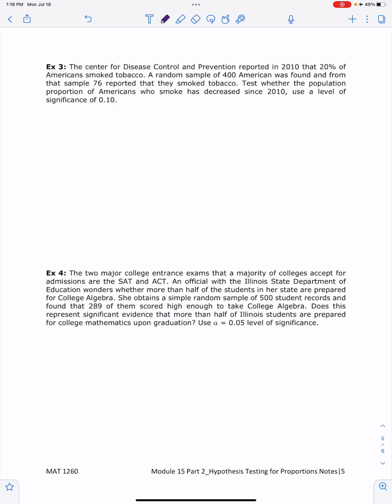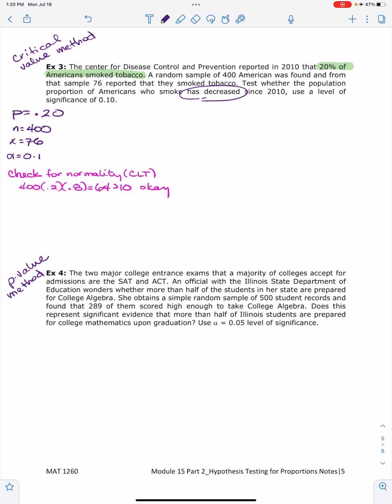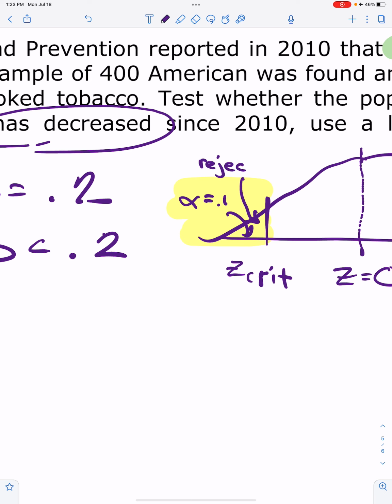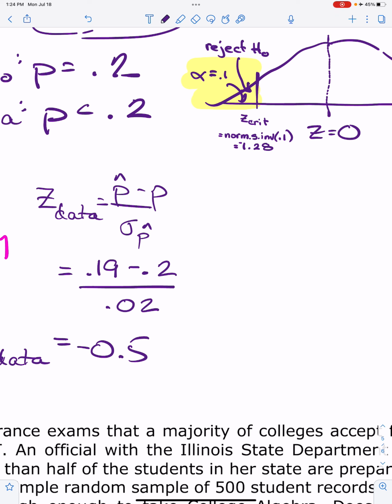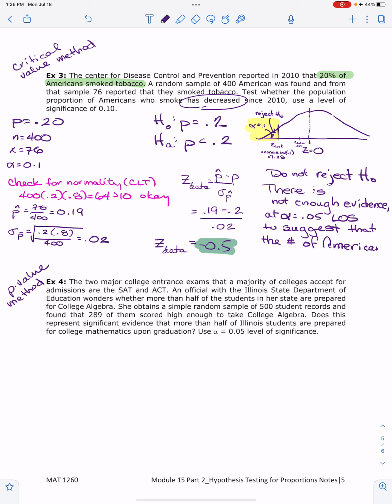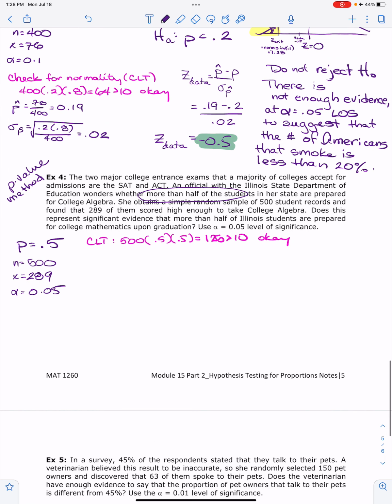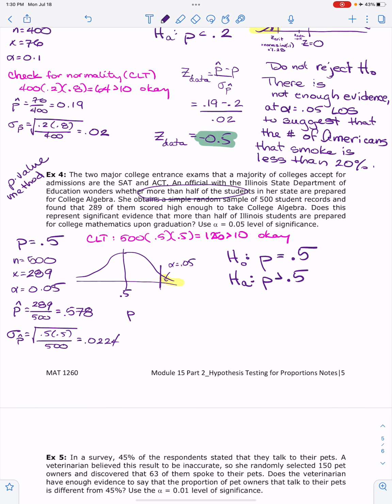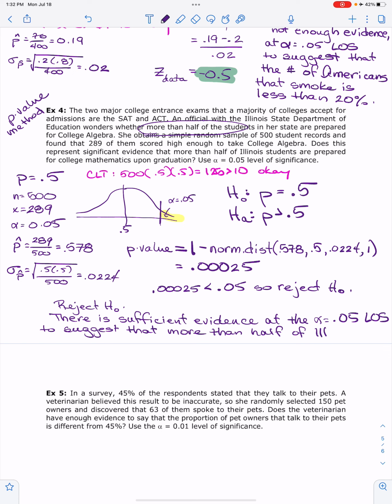Mod 15 Pt 2 Notes pg 5